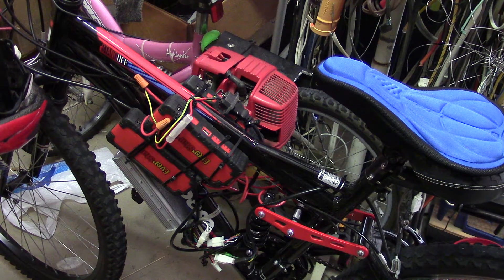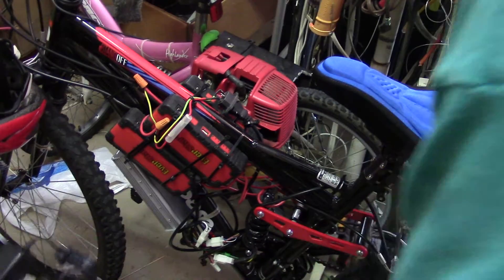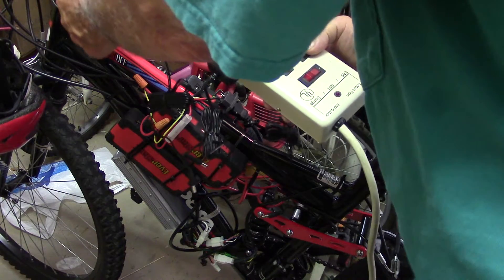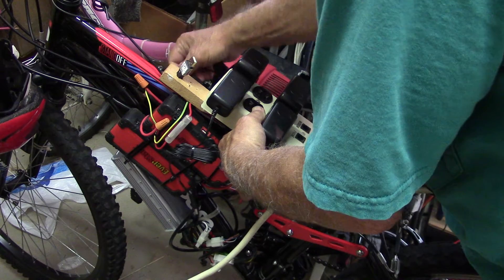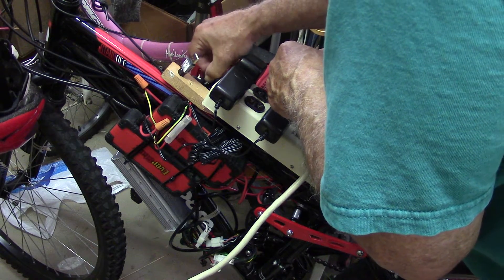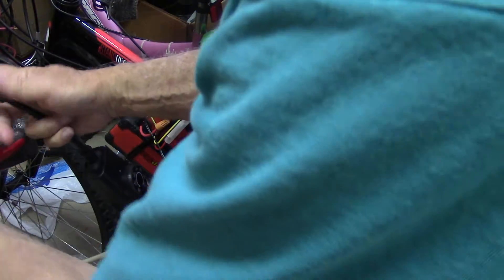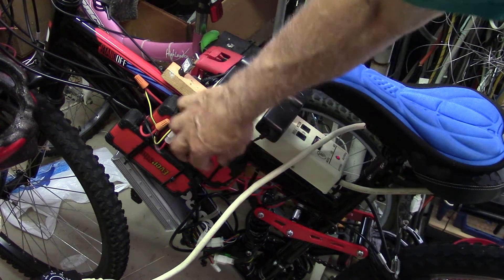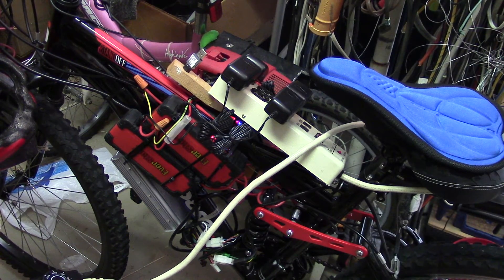Charging Walmart Booster Electric Bike 48 Volts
Using four Walmart Booster LiPo 12V batteries in series, I have a 48 Volt supply for the rear wheel 1,000 Watt hub motor.

Each 12 Volt battery has its own BMS to charge balance the 3 LiPo cells in it.

In a few seconds I can connect four ac/dc chargers to each battery and set a 6 hr timer to fully charge the bike.